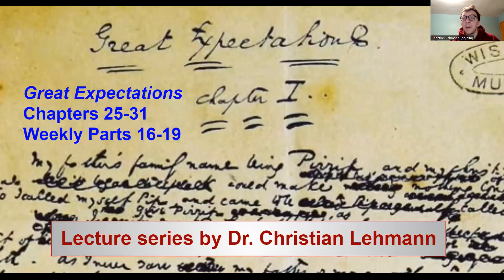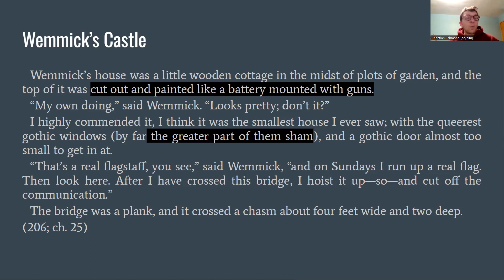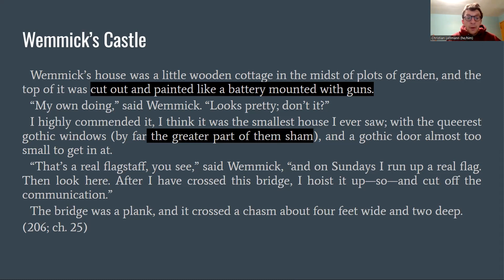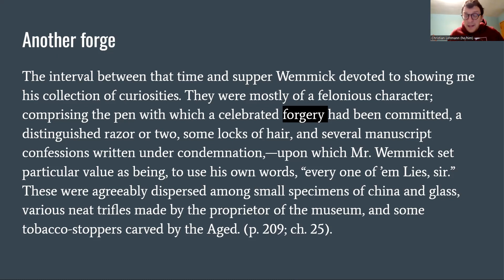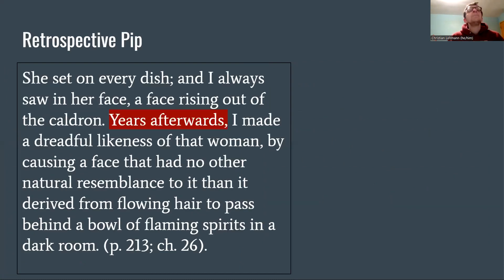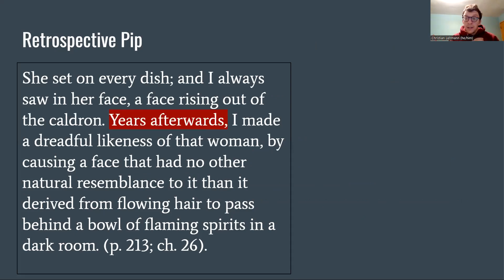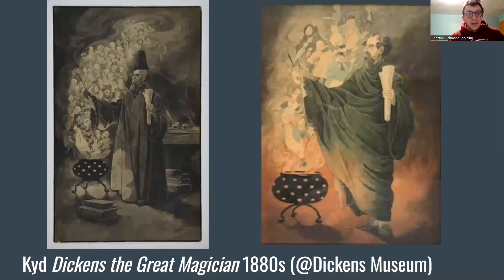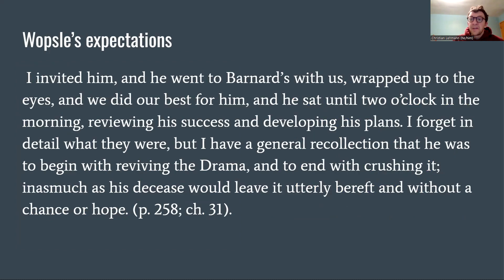Video lecture, Great expectations chapters 25 to 31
In this lecture, I discuss Charles Dickens's Great Expectations chapters 25 to 31. I cover the juxtaposed domestic settings of Wemmick and Jaggers, provide a variety of close readings, go on a biographical interlude about Dickens' conjuring, and include references to the North Pole exploration mania for good measure.